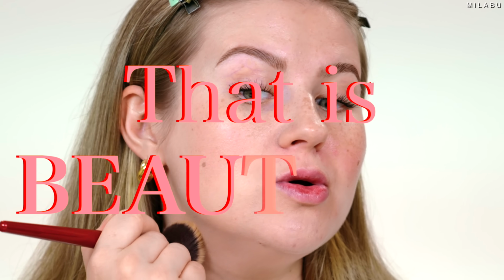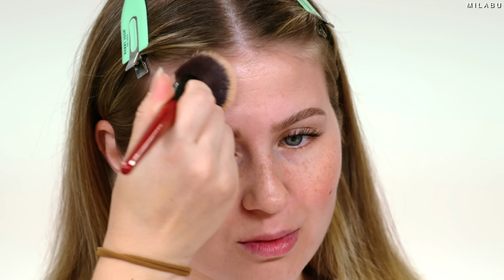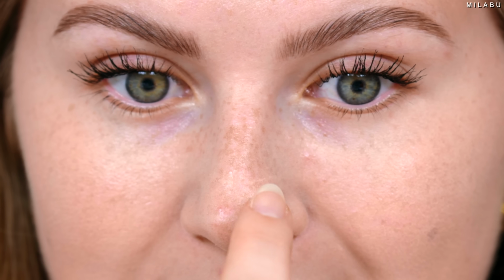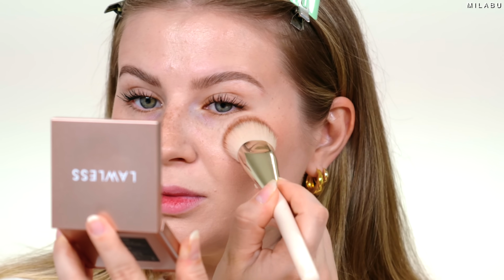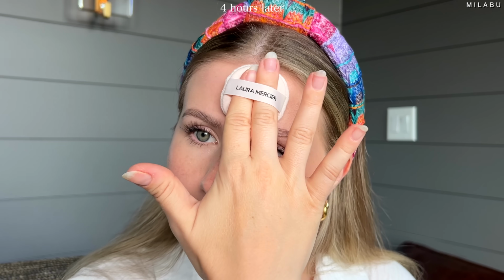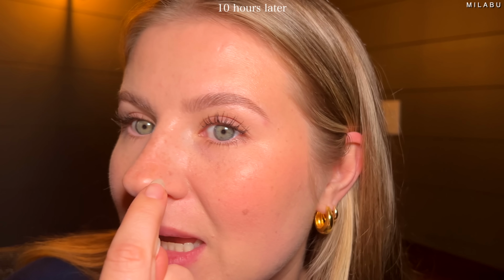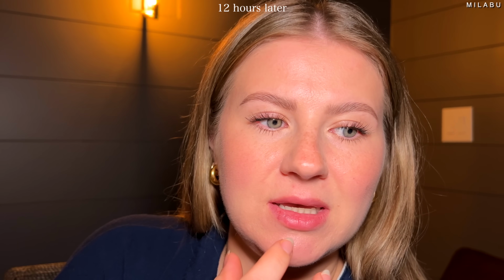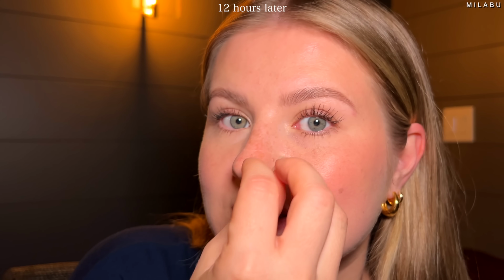New Fenty Beauty Soft’lit Foundation Review | Milabu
Fenty Beauty by Rihanna recently launched a new hydrating foundation formula: Soft’lit Naturally Luminous Hydrating Foundation. Miss Rihanna just keeps knocking out these beautiful hydrating long wearing formulas. This is their Golden Hour skin in a bottle, you’re welcome. Let’s test and review the new Fenty Beauty Soft’lit foundation together.

Products Used/Mentioned:
*Fenty Beauty Soft’lit Foundation (125) *Smashbox Blurring Foundation Brush
*Patrick Ta Sculpting Palette (She’s Statuesque)
*Patrick Ta Contour Face Brush
*Lawless Pinch My Cheeks Cream Blush (Angel)
*Rare Beauty Blush Brush
*Fenty Beauty Hydrating Concealer (125C)
*Rare Beauty Concealer Brush
*Maybelline Lifter Lip Liner (Big Lift)
*Fenty Beauty Diamond Milk Gloss Bomb (Glass Slipper)
*Laura Mercier Ultra-Blur Pressed Powder
*Maybelline Firework Waterproof Mascara
*Maybelline Super Lock Brow Gel
*Maybelline Build A Brow Pen (Ash Brown)